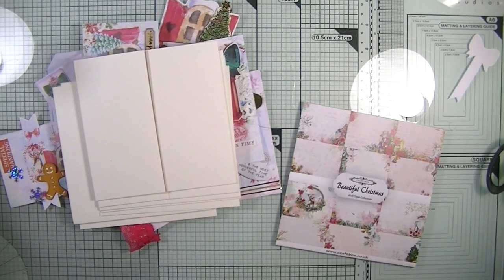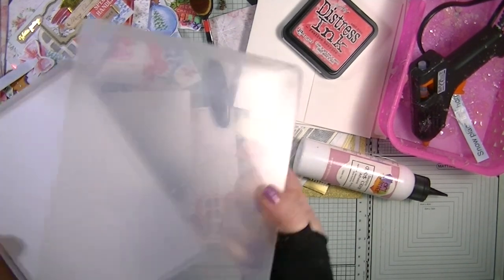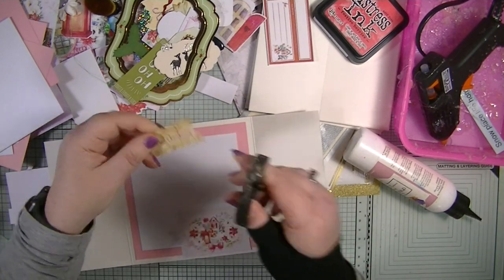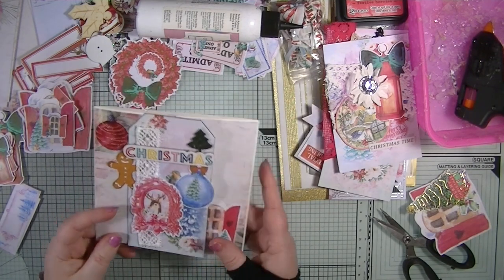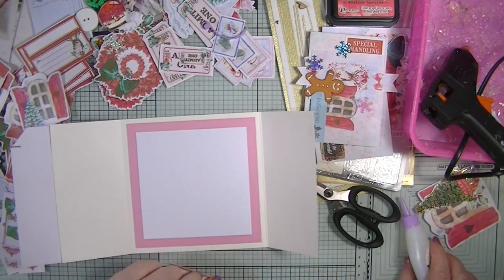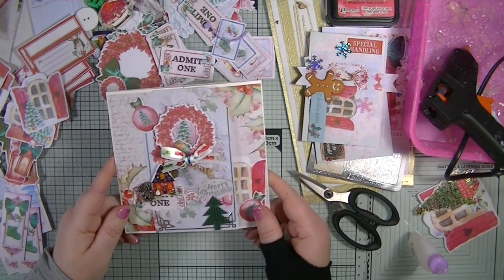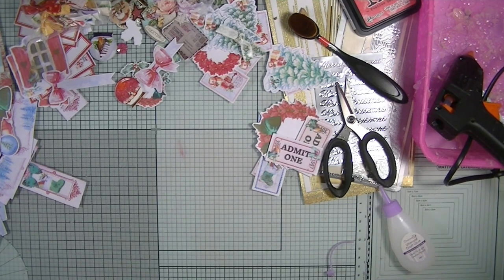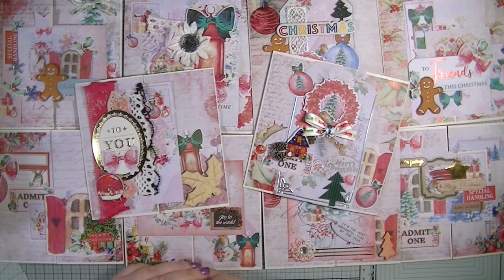Stash Busting Christmas Lets Create Some Embellishments for cards part 2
You can help support my channal by buying me a coffee